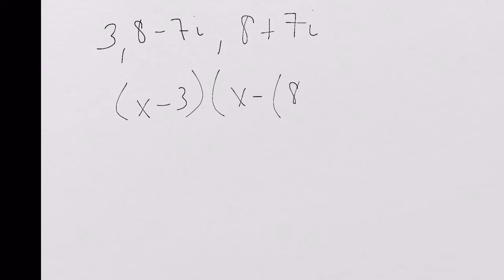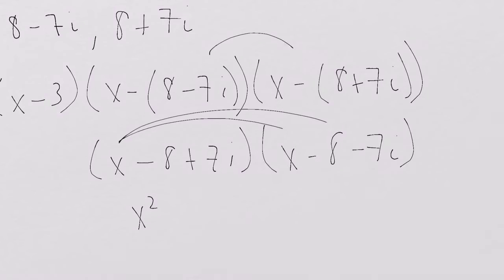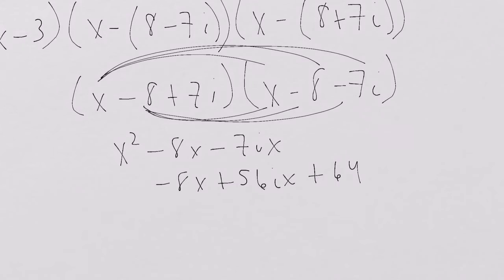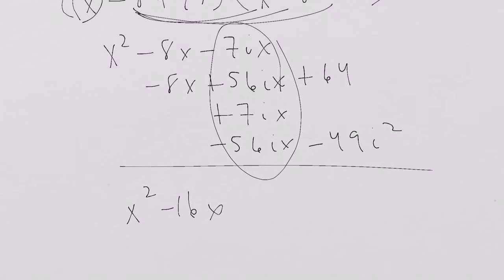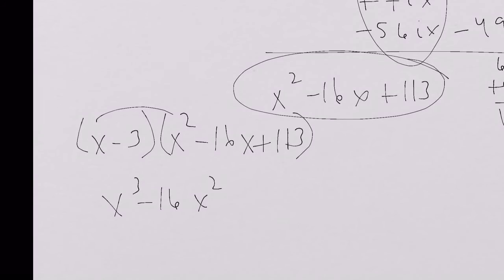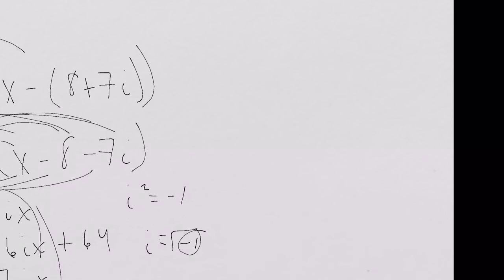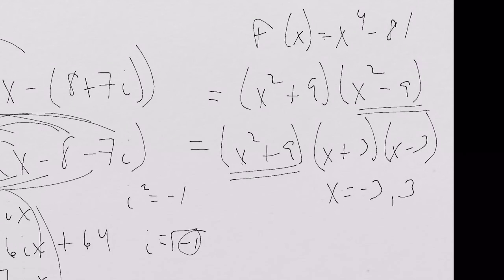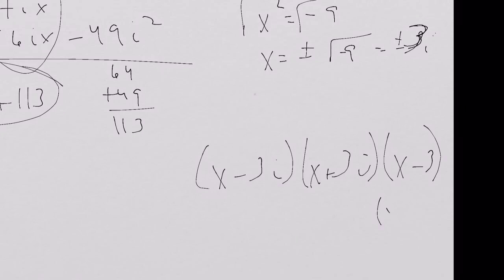CVCC MAT 171 Ch 2 Sect 5 Supplement